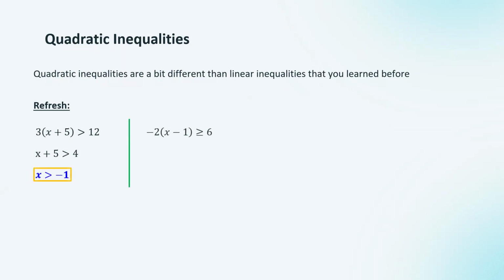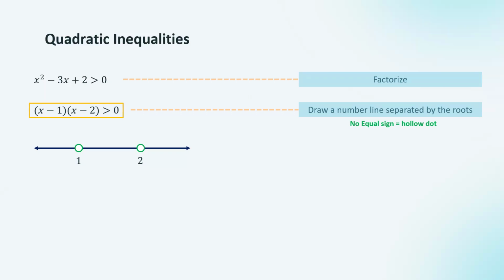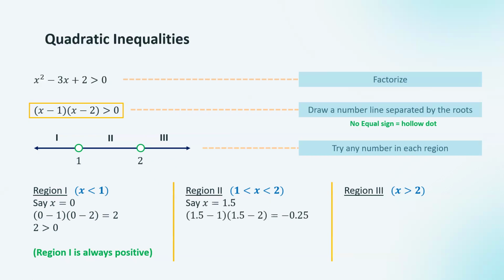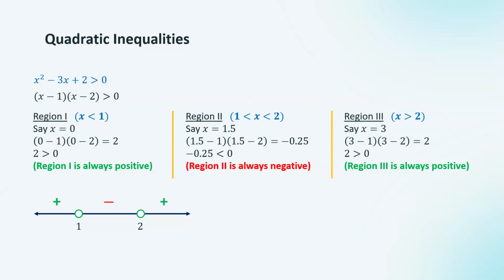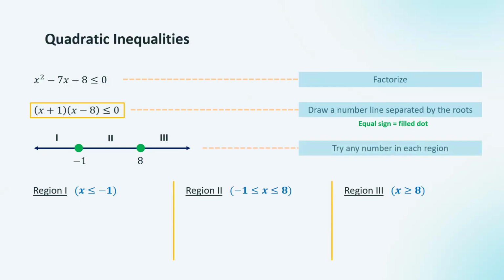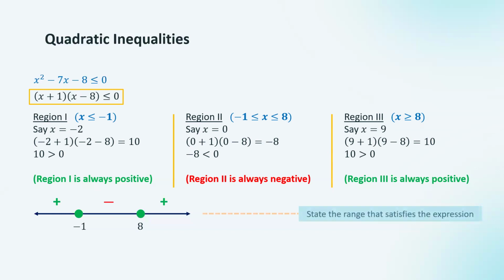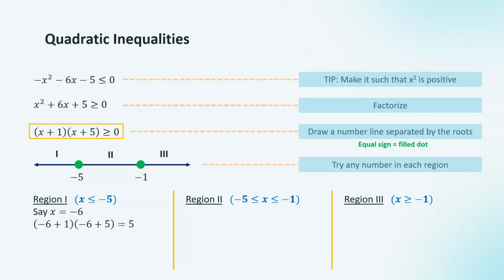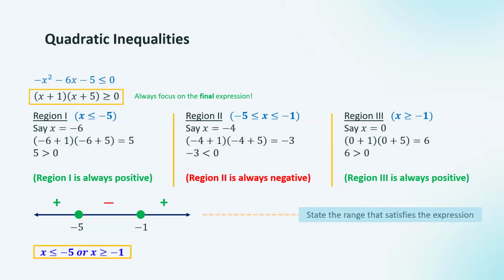Master Quadratic Inequalities in 10 Minutes 😁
Quadratic inequalities can be a menace for students who just started learning it, but in this video, we will uncover the step-by-step to solve it in a way that can be understood in a simple manner. Just try to follow the steps patiently, and you're good to go all the way 😊

Chapters:
00:00 The Intro Part
00:58 Example 1
05:29 Example 2
07:56 Example 3
10:30 Then to The Exercises